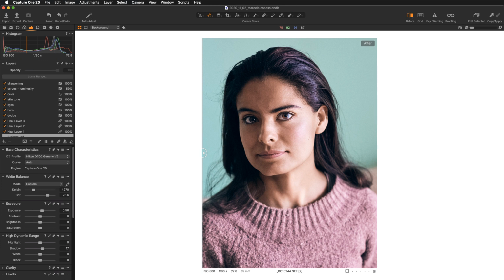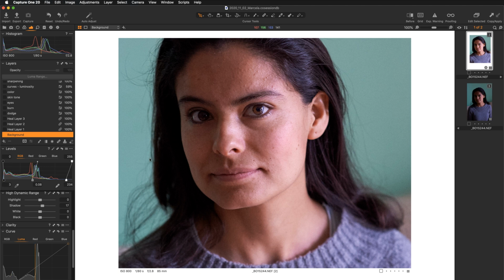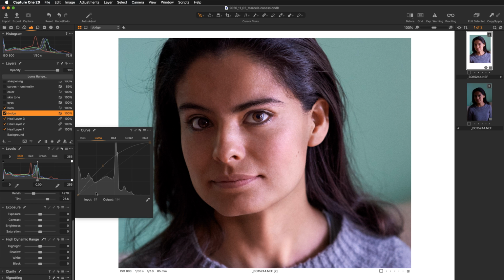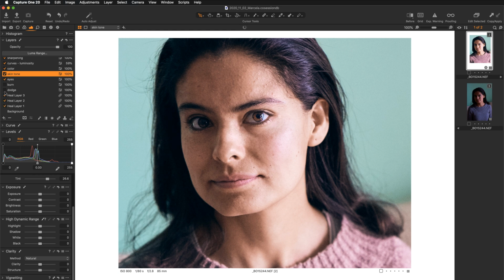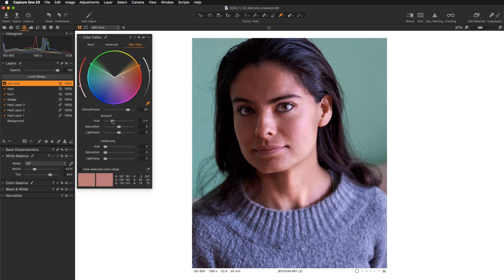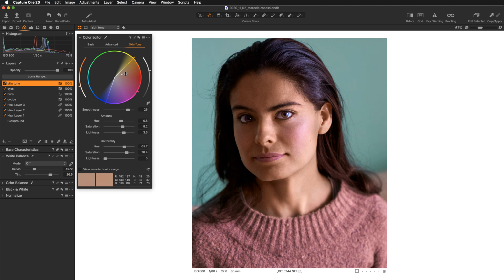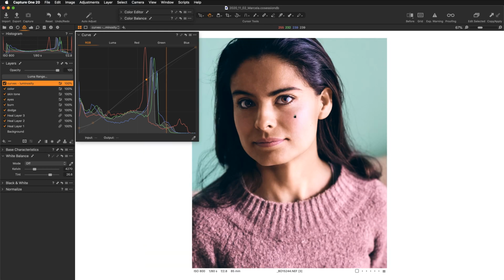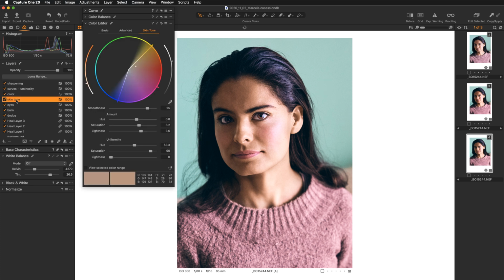Capture One Pro COLOR GRADING - Beginners Guide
ABOUT:
In this tutorial we will be working in CAPTURE ONE PRO 20 on a female PORTRAIT with focus on STYLISED COLOR GRADING. You will learn how to establish a foundation before any COLOR WORK. Discover the benefits of preparing your portrait with initial skin retouch and dodge & burn (links to the videos where I talk about these techniques in-depth are pasted below).

We will start off with the raw file already prepared for COLOR GRADING. With the help of CAPTURE ONE PRO 20' COLOR DEDICATED TOOLS we will create a STYLISED COLOR GRADE.
In this specific video we will be working with the SKIN TONE TAB inside the COLOR EDITOR to create a dramatic COLOR CHANGE. We will continue building the COLOR GRADING with the COLOR BALANCE tool and we will complete the edit with a few simple touches.

CHAPTERS:
00:00 Intro to the edit
10:51 Image prep with the Heal brush
16:56 Dodge & Burn
24:28 Targeted enhancement - eyes
31:38 Color grading
55:17 Luminosity adjustments & final touches